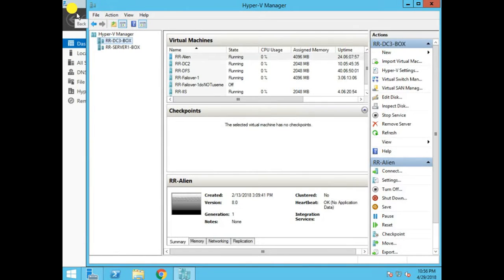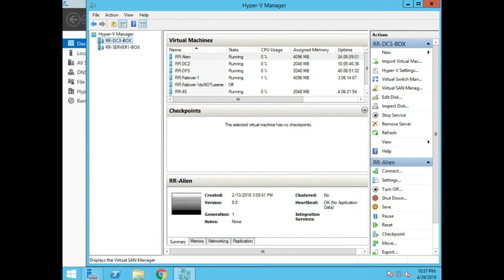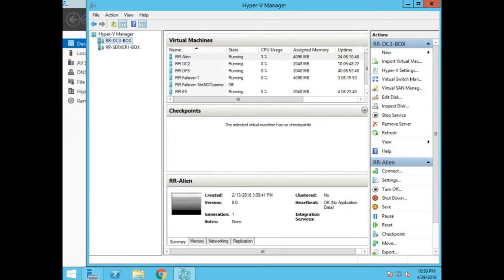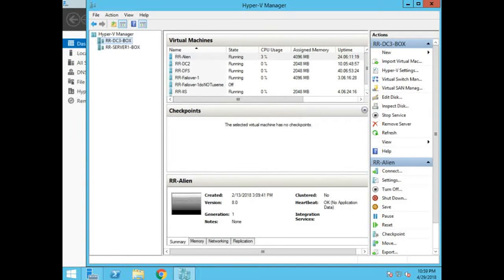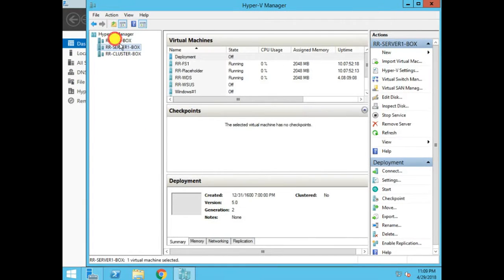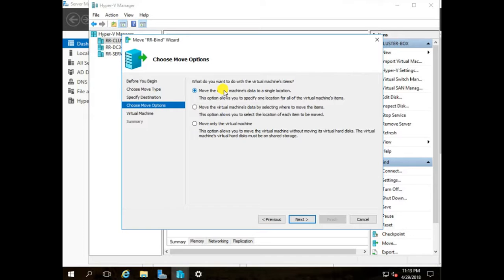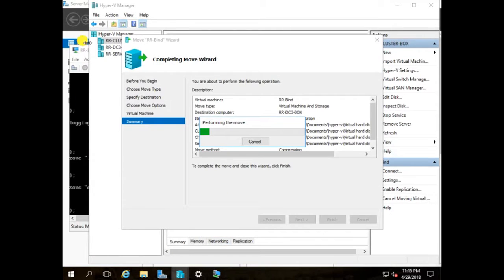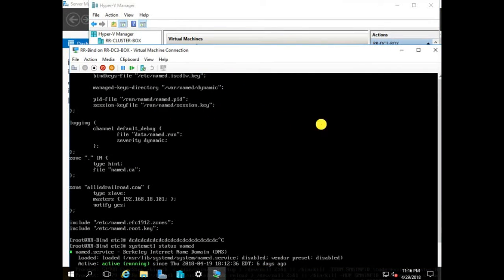NOS 232 - Jaavid Malette - Live Migration Practicum